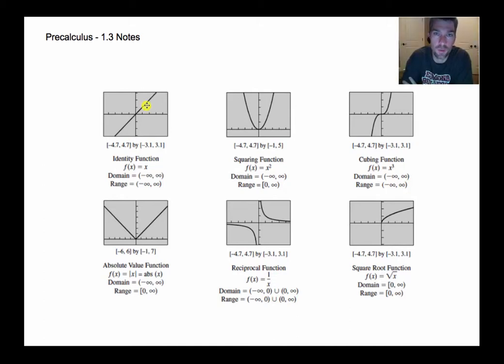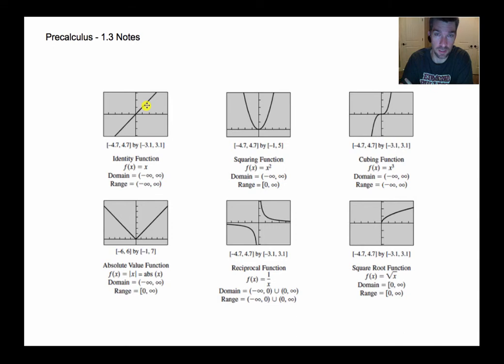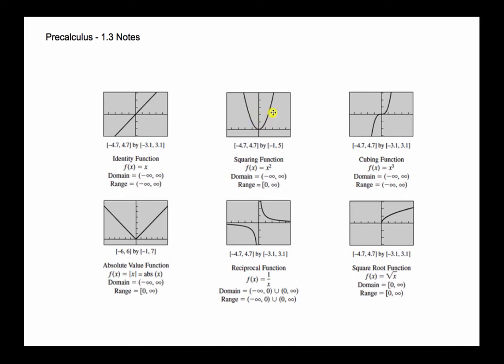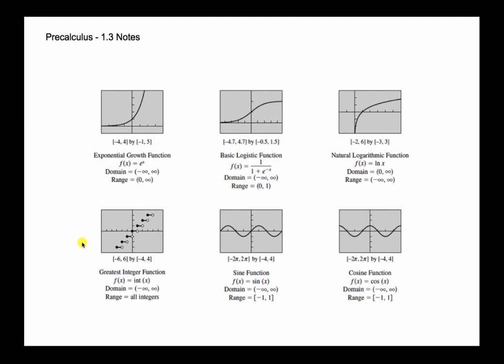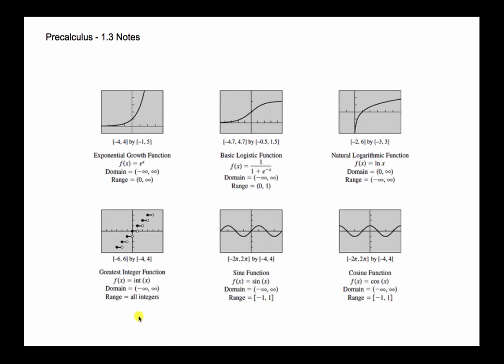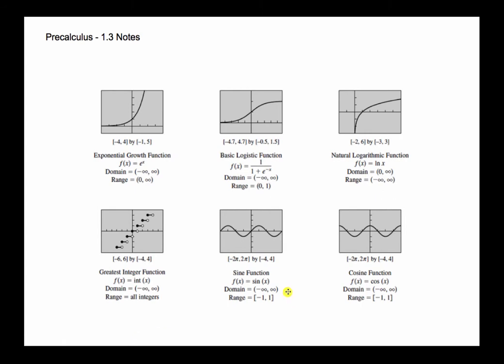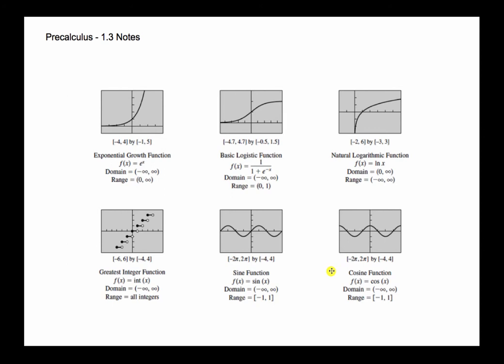Precalculus 1.3 Notes Example 1